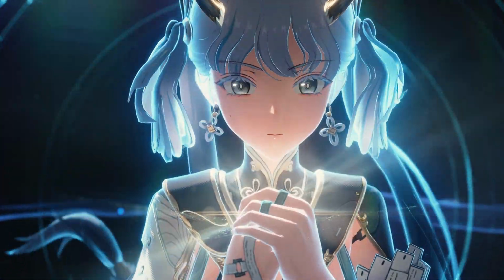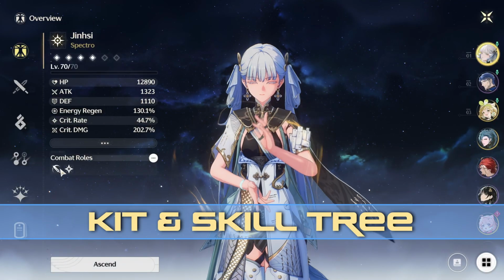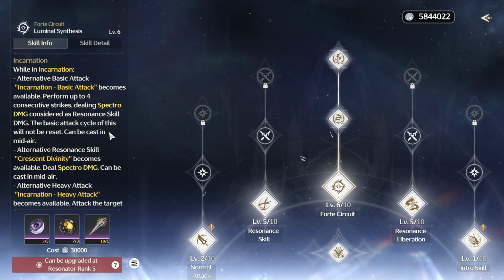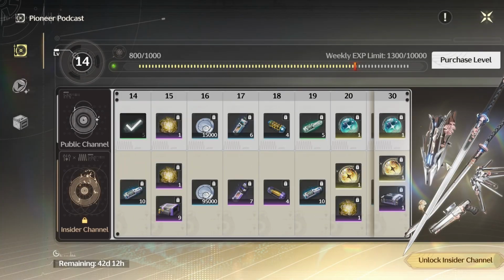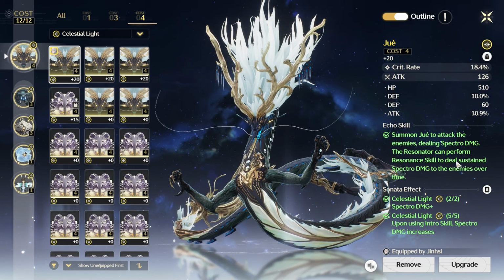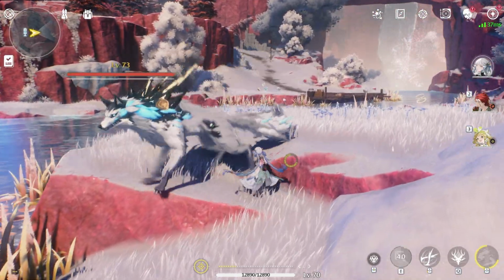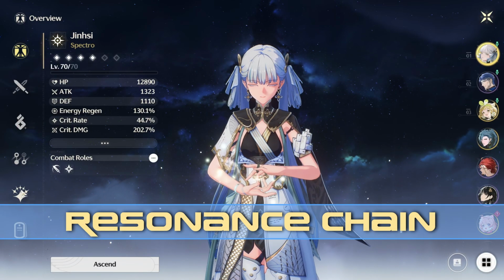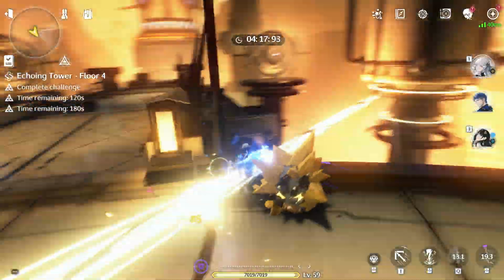JINHSI IS INSANE! - Best Build Guide for Jinhsi - Best Weapons, Echoes, & Teams - Wuthering Waves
Jinhsi is an Amazing Spectro Burst DPS in Wuthering Waves. Do you want to know how BEST to Build Jinhsi? Well look no further my Build Guide goes over playstyle, rotations, how to best build up her Forte Circuit and what skills to prioritize along with best weapons, echoe sets and teams to run with Jinhsi.

You need to make sure you are optimizing your rotation in order to take full advantage of her kit. Her team mates are very important and she relies heavily on coordinated attacks. Jinhsi is a very fun character to play overall, but does require some learning on how to work her kit accordingly.

I can't tell you if you should pull for Jinhsi or Skip for Changli, but I will say Jinhsi has been a great decision so far! Make sure to use the Free Pulls from the Event!

Chapters
0:00 (Intro)
0:33 (How to Build)
1:14 (Kit & Skill Tree)
2:45 (Best Weapons)
4:14 (Echoes & Set)
5:27 (Best Team & Rotation)
7:10 (Resonance Chain)
8:43 (Wrap Up)